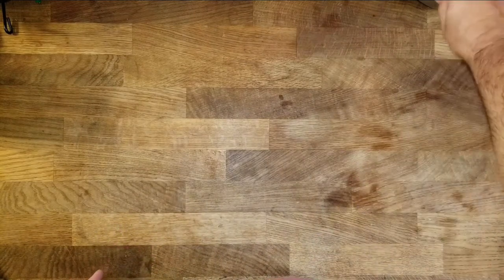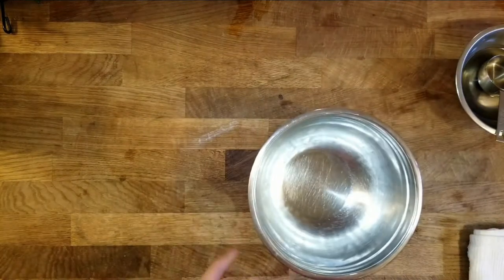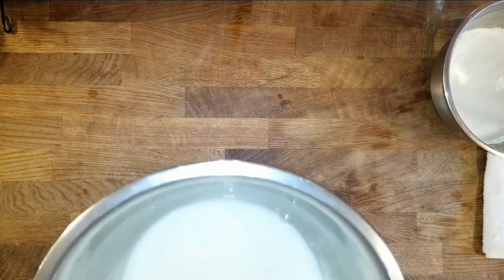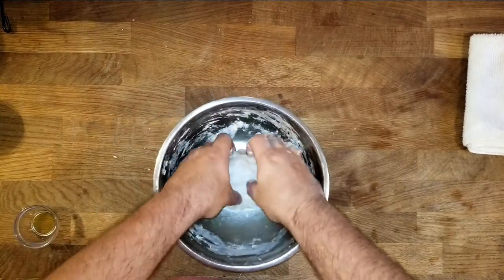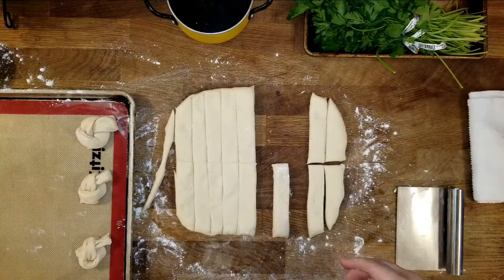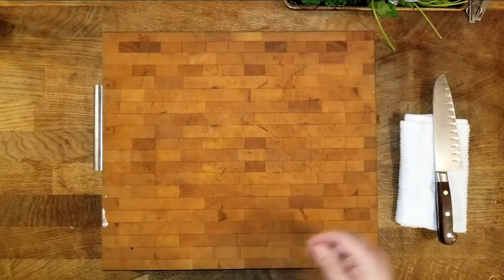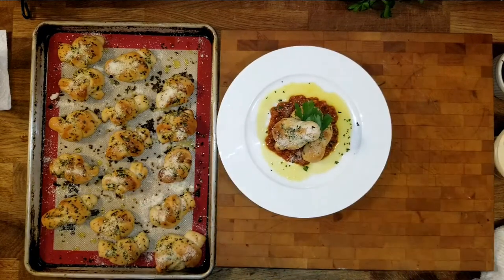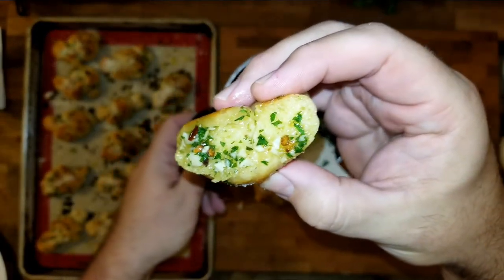Garlic knot demo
Step by Step from Dough to Baking to finishing.

Recipe:
NY STYLE PIZZA DOUGH-Garlic Knots

 Ingredients:

• 3 cups bread flour or AP (more is dough is too tacky)
• 1.25 cups warm water
• 1 teaspoon Instant dry yeast
• 2 teaspoon Salt
• 2 teaspoons Sugar
• 1/2 Tablespoon Extra Virgin Olive Oil

Garlic-Butter Coating (ON DAY OF BAKING!!!):
 5 Tablespoon unsalted butter
 1 Tablespoon EVOO
 4 cloves garlic, minced
 1/4 cup parsley, minced
 1 teaspoon Crushed red pepper (optional)
Put all ingredients in small pan and melt on low heat, mix occasionally

Instructions for dough and knots:

1. In ONE BOWL place water, sugar, yeast in a large mixing bowl.

2. In a SECOND BOWL Sift Salt into flour

3. Combine flour/salt mixture into water, sugar, yeast mixture using your hands and mix until all the flour has been incorporated.

4. After flour has been totally incorporated, add oil and knead for about 4 to 5 minutes.  Set a timer for 5 minutes.

5. Place dough in a greased container covered and allow to rise until doubled in size.  Then Punch it down and store to cold ferment in a Ziploc bag or sealed container

6. Refrigerate overnight or up to 72 hours (After much experimenting, I have concluded that I like 3 days best but day 2 is good too).

7. The following day, remove your dough ball within 2 hours or less of baking and allow the dough to come to room temperature and rise once more before forming and cutting into strips and knotting

8. PREHEAT OVENS TO 400F-CONVECTION ON!

9. Place knots on parchment lined paper brushed with oil.

10. Brush each knot individually with mixture before baking- during baking and after removing from the oven, evenly and nicely.

11. Garnish with more parsley and grated parmesan,

12. Allow to cool before shoving in face. lol =)

Extra Tips
• Use Roasted Garlic oil brings the flavor up a ton! Especially if you throw a few sprigs of thyme or rosemary

• After first application of Butter oil mixture you can allow the knots to rise for another hour or two, covered with a towel.